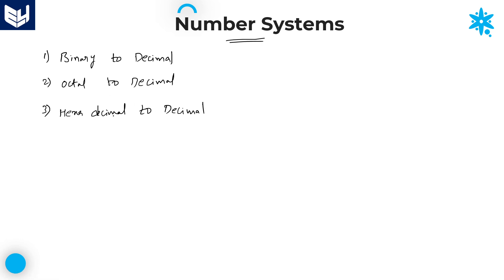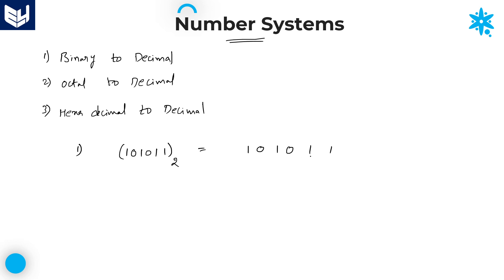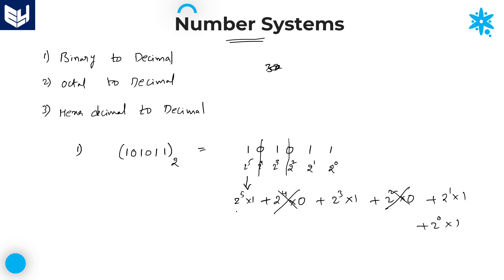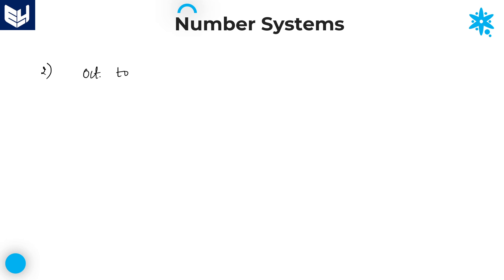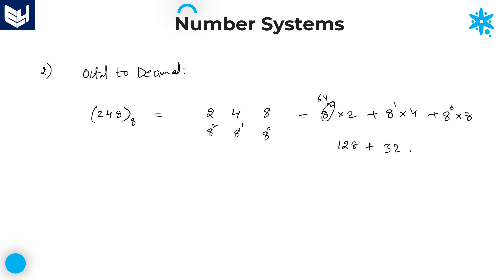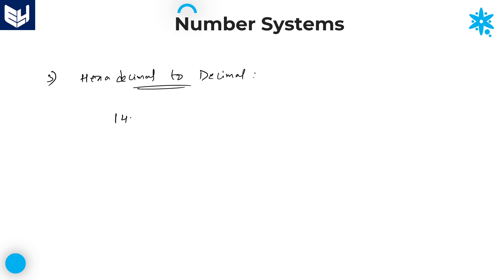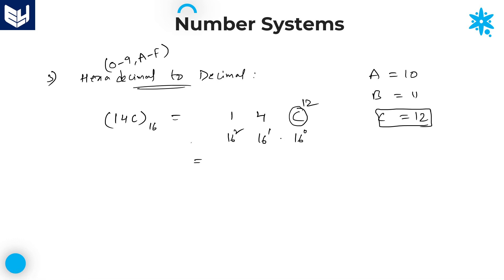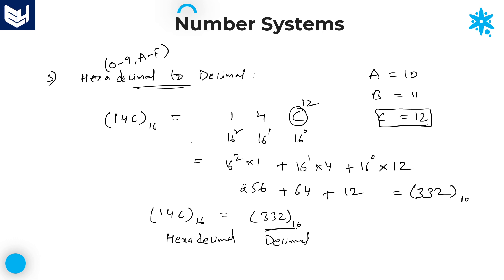Number System | Conversions | Examples | Aptitude | Part- 19 | Bharath Kumar